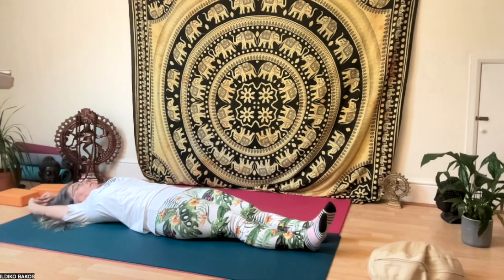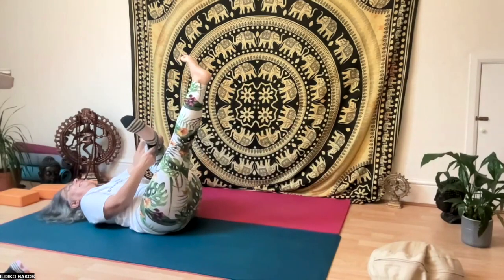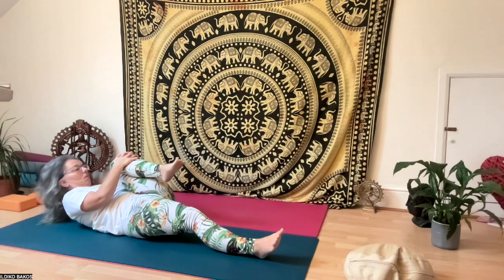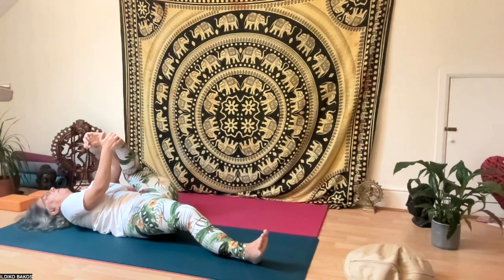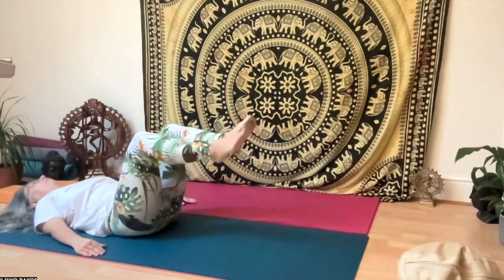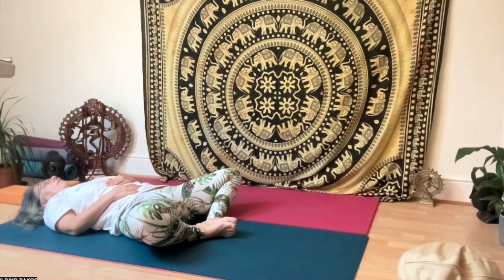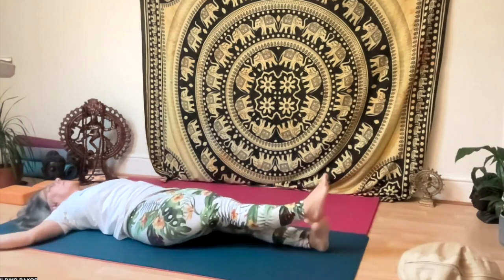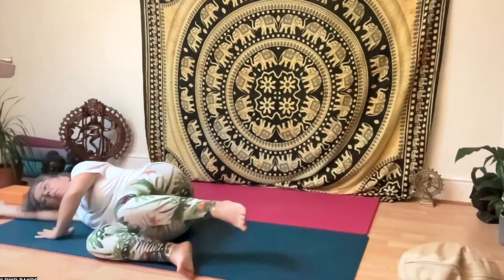Bed exercise | 9 minutes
Just woken up? Do this 9 minute-bed exercise, and your body will be energised the whole day.